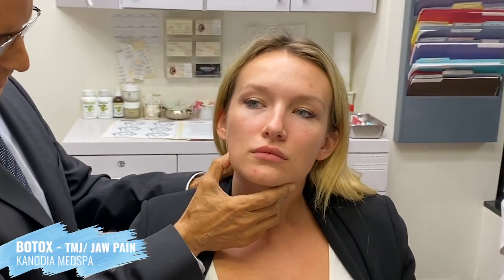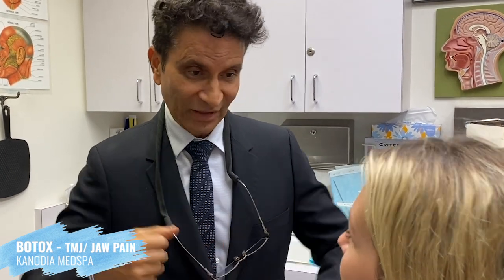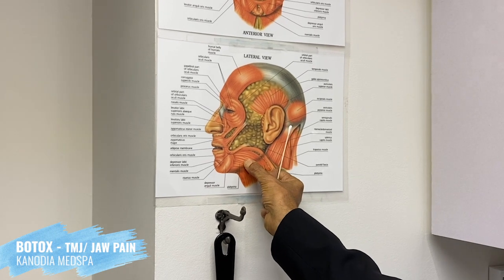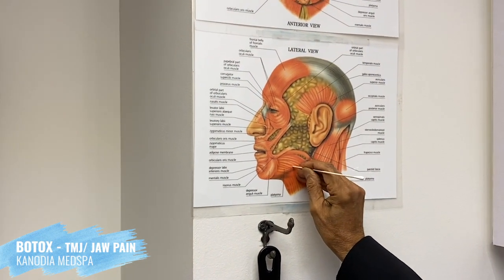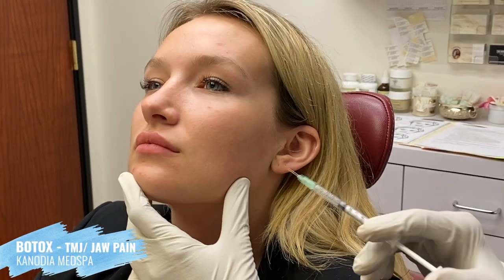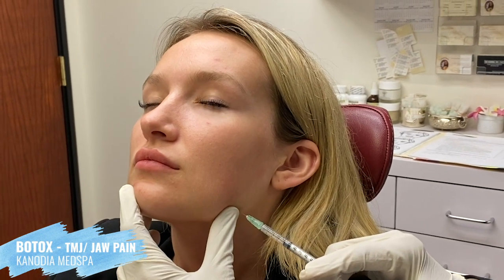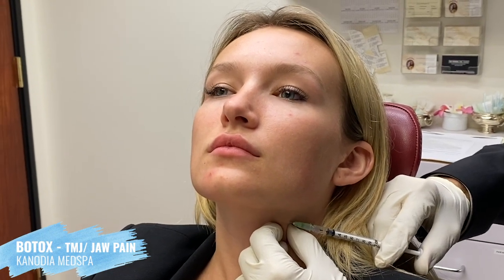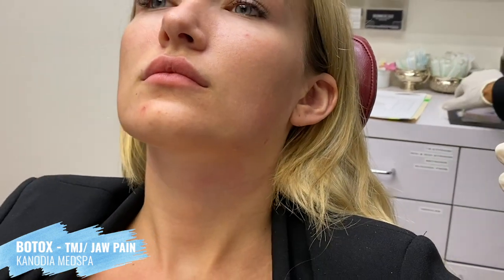Botox - TMJ/ Jaw Pain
The Temporomandibular joint (TMJ) is one of the most actively used joints, functioning during talking and chewing food. It’s also responsible for opening and closing the mouth. If this joint becomes displaced or if the masseter muscle is overworking from excessive teeth grinding, a person may
suffer
1. Pain in the jaw and adjacent to it
2. Jaw tension
3. Headaches due to teeth grinding
4. Lockjaw in cases of severe stress
Appropriate use of botox, helps relax the masseter muscle and thereby diminishes the tension and alleviates pain and other symptoms of headache and tension in the joint.